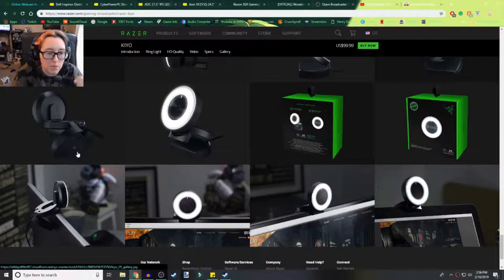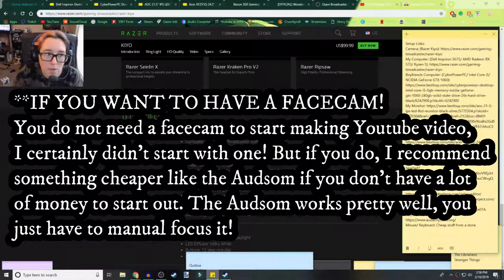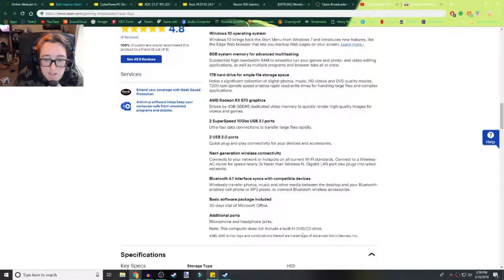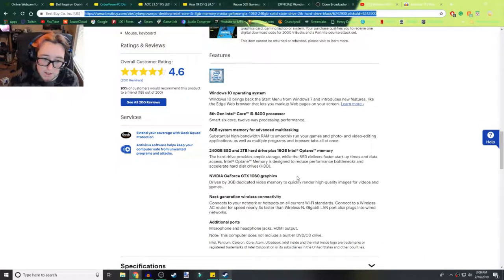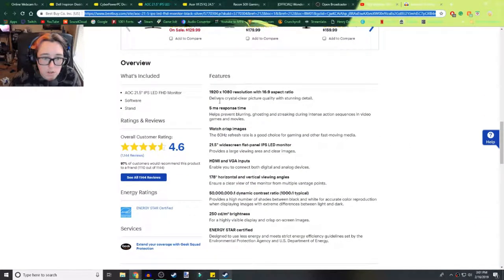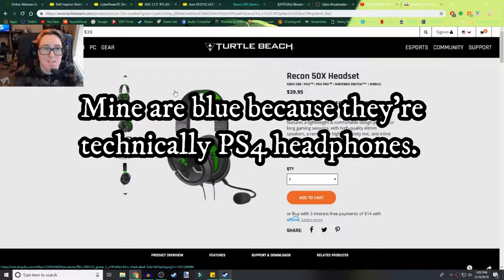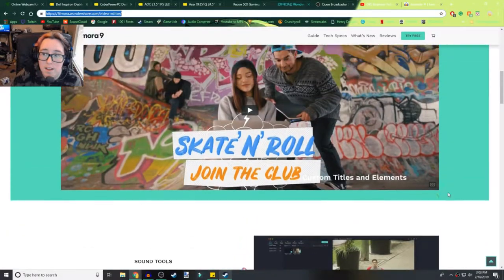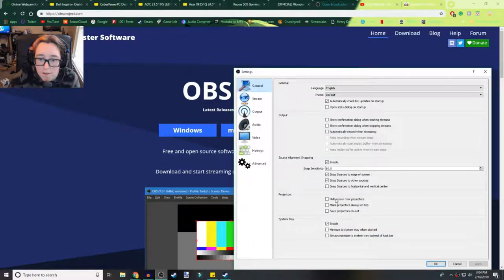My Recording Setup! (Equipment and Software)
My Computer: (Dell Inspiron 5675/ AMD Radeon RX 570/ Ryzen 5)

Mouse/ Keyboard: Cheap stuff from a store.